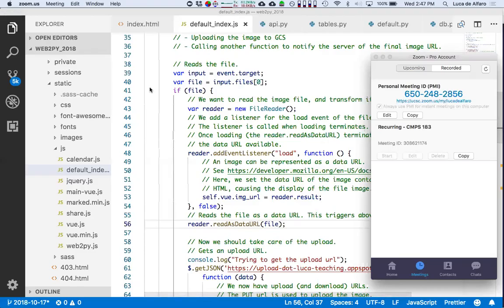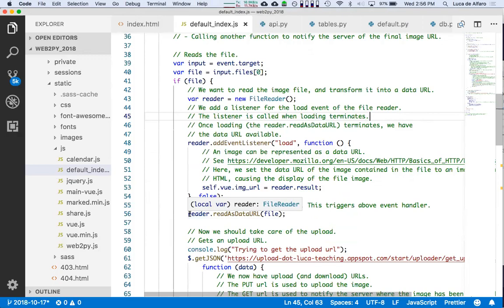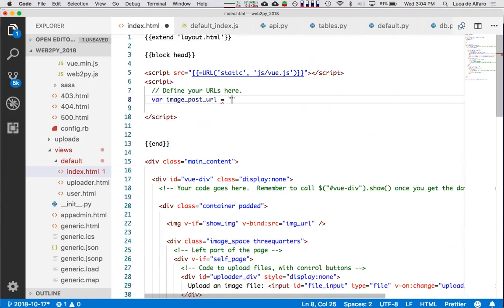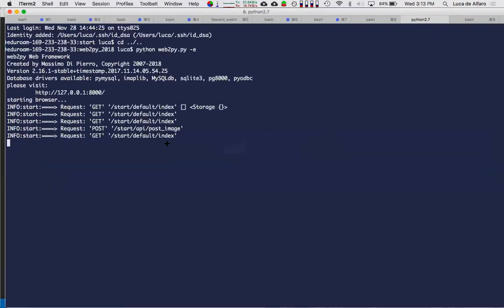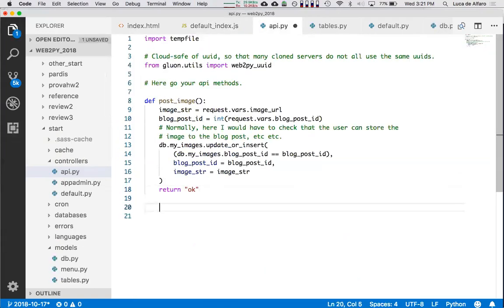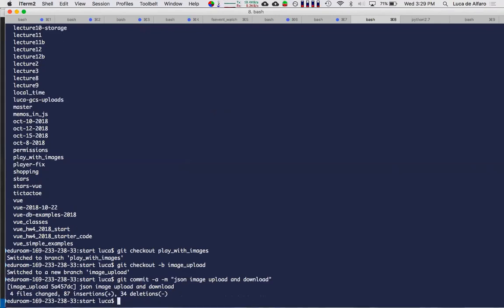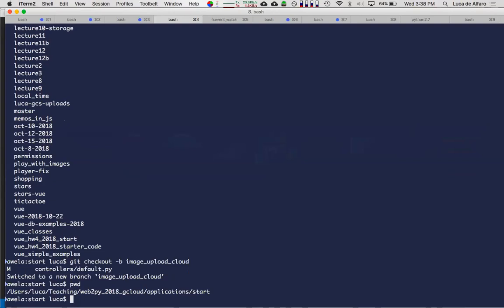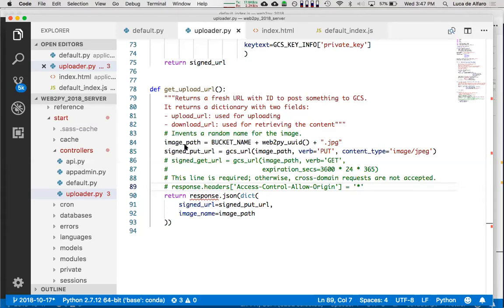CMPS 183 Fall 2018 Lecture 23